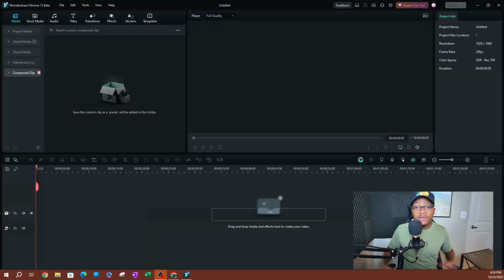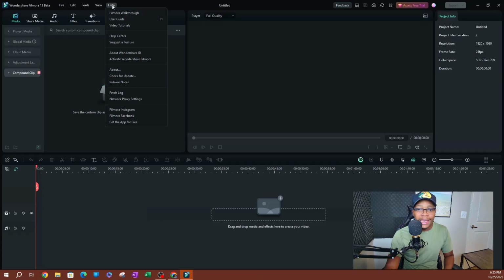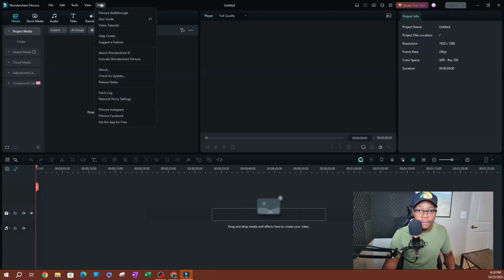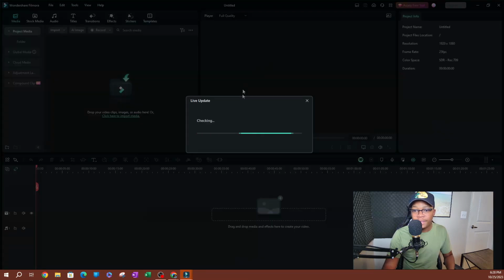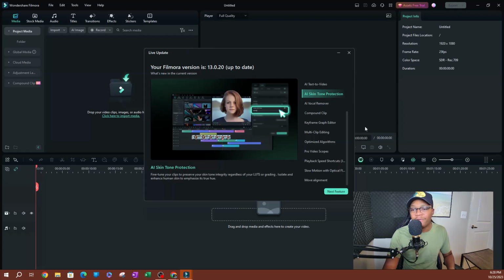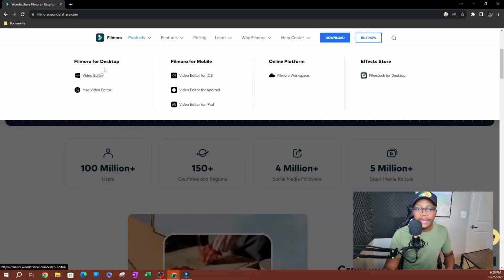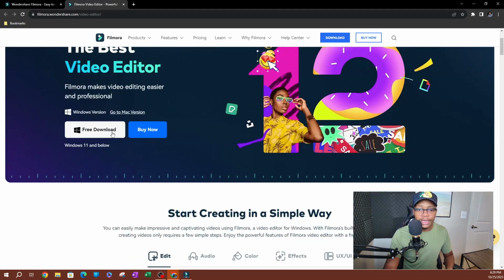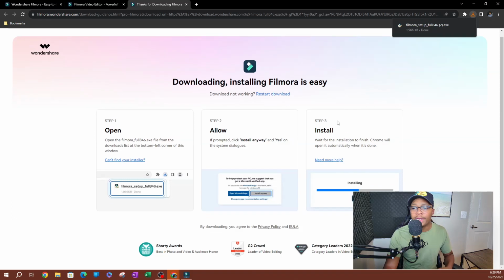FILMORA 13 RELEASED! - HOW TO UPGRADE?